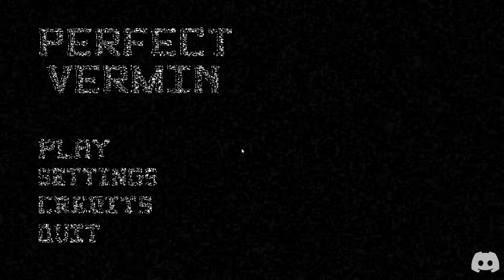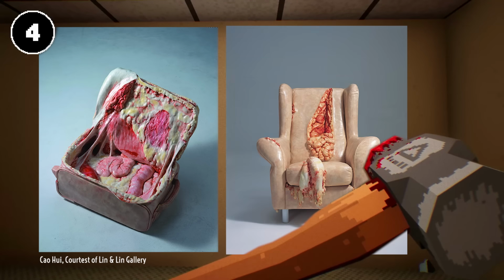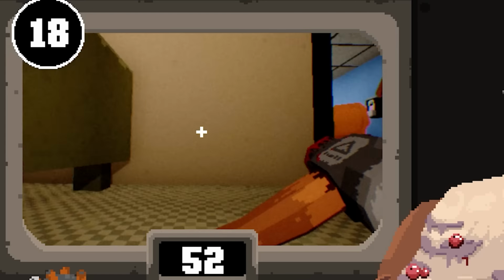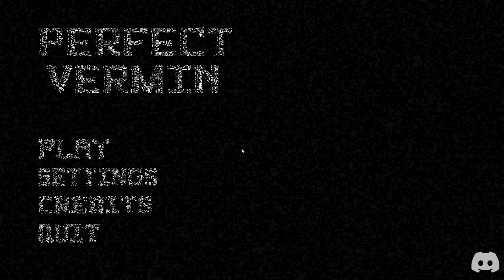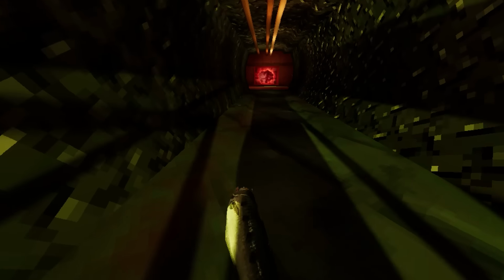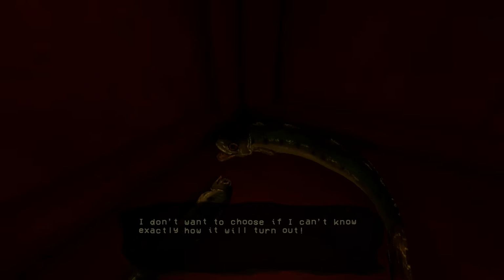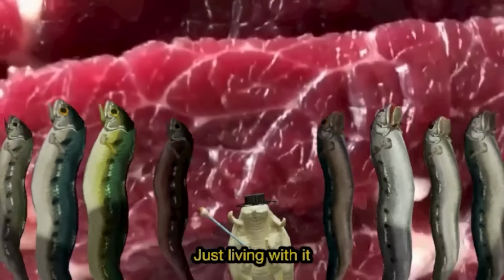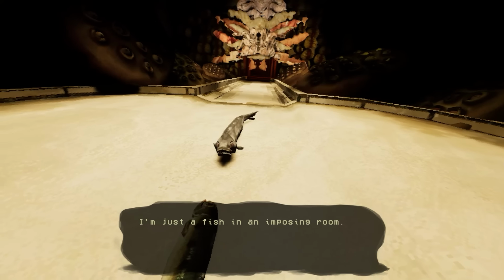Gross Games about Flesh and Stuff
Games shown: Perfect Vermin, How Fish is Made

Music used (chronologically): The Massacre Downtown (Perfect Vermin), Silent Heaven (Silent Hill 2), Sleep Paralysis (Ruiner), Path of the Addict (Superhot: Mind Control Delete), Nocturne op.9 No.2 (Chopin), Dies Irae (Giuseppe Verdi), Nocturne in G Minor (Chopin), Tears of… (Silent Hill), You Can Always Come Home (Mike Franklyn)

Description Credit: Videodrome